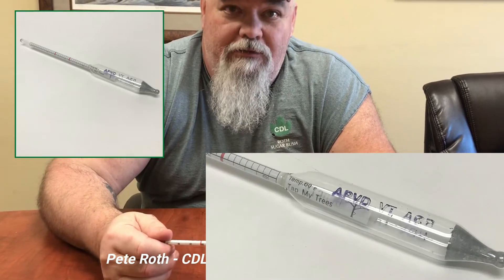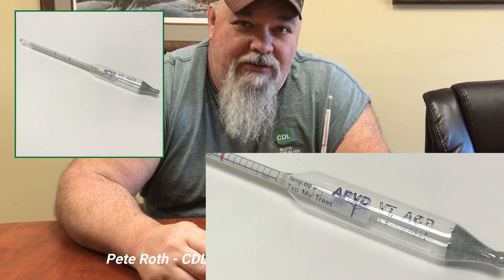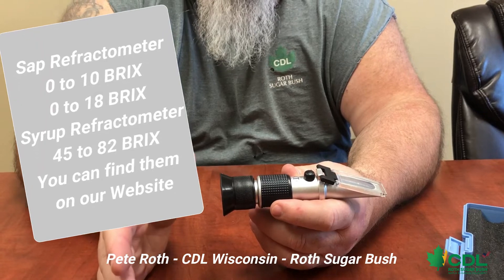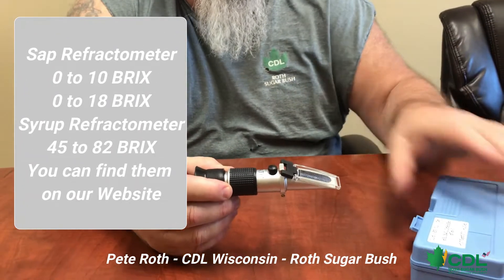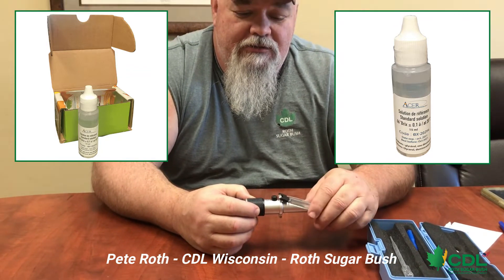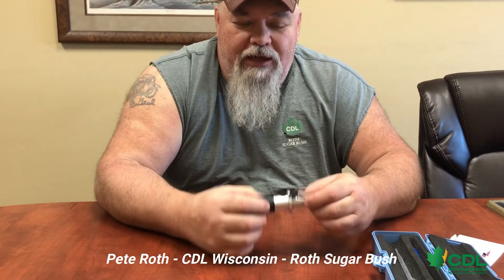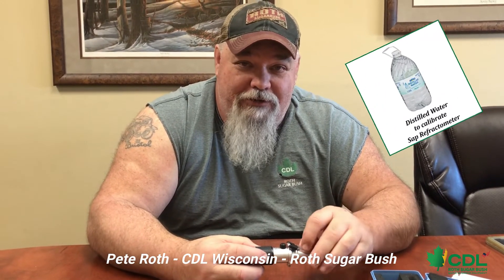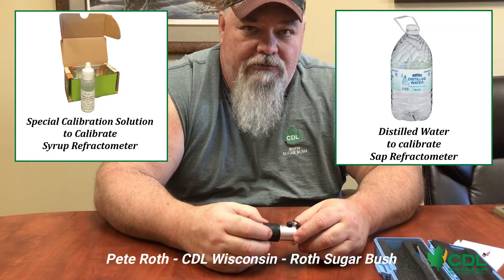2023 Pete Roth-Syrup Hydrometer-Refractometer 2-17-23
In this video Pete Roth explains exactly how to use a Syrup Hydrometer and the differences between a Sap & Syrup Refractometer and how to calibrate and use each. You will come away with a very good understanding of how to use both of these Maple Syrup and Sap measuring devices.